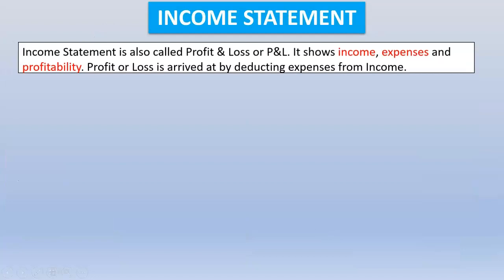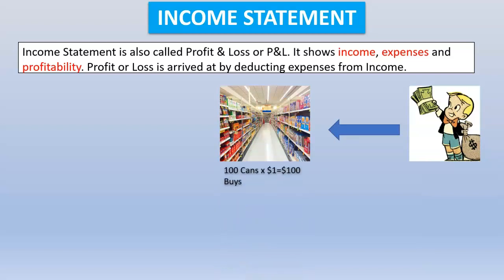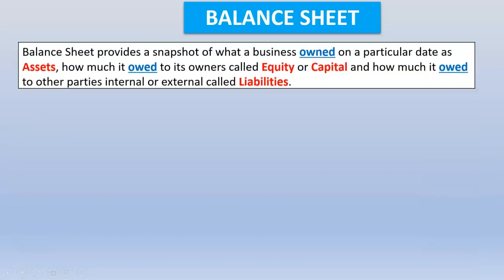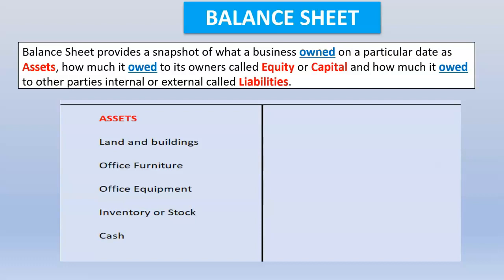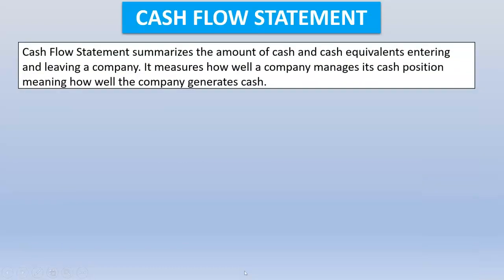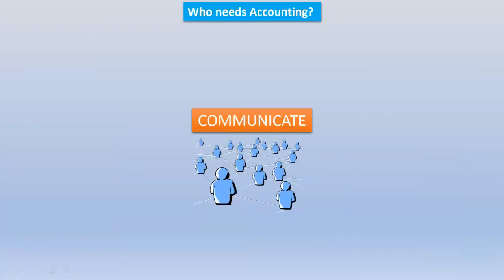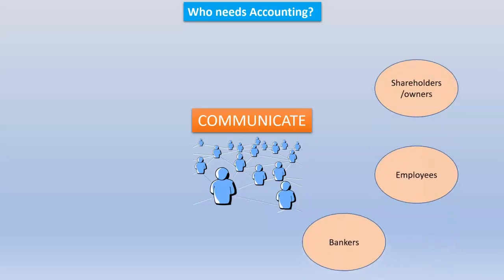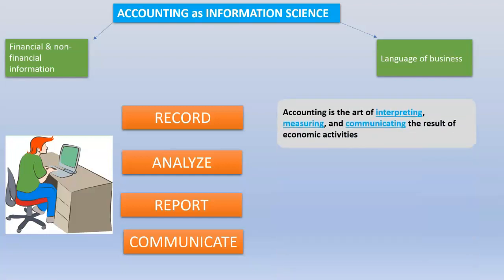Introduction to Accounting (Accounting Basics)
In this tutorial you will learn basic accounting concepts covering definitions of assets, liabilities and equity. I also explained financial statements including income statement, balance sheet and cash flow through practical examples. I also highlighted in this video the importance of accounting as an information system and its usefulness for a variety of interested parties called stakeholders. It also highlights the importance of non-financial information in the context of ever changing economic and operating environment